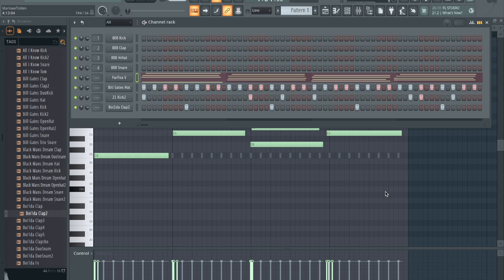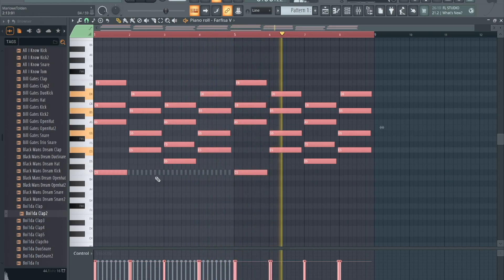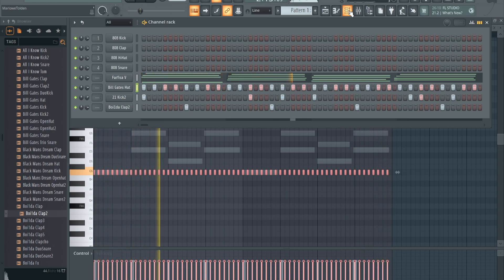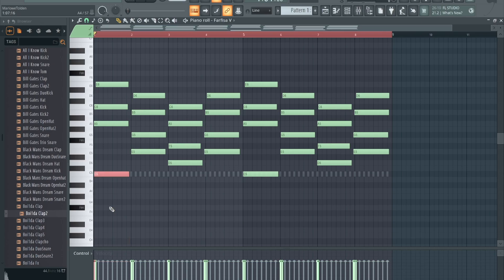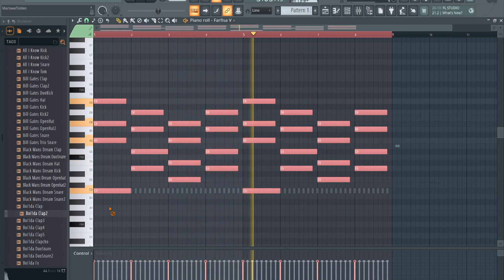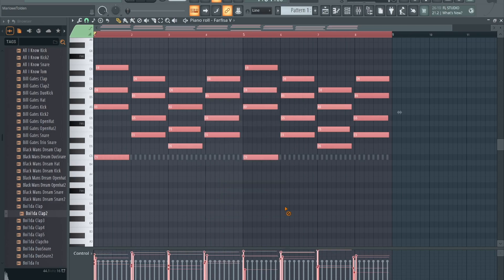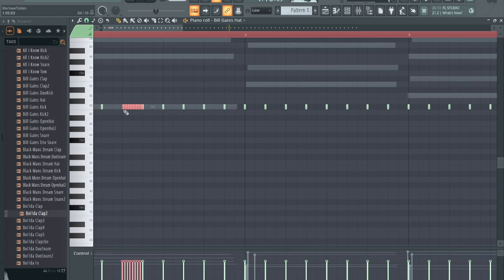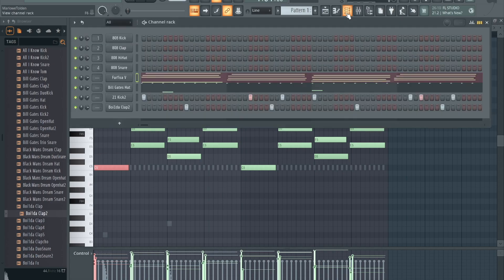Top Piano Roll Shortcuts For A Faster Workflow | FL Studio Beginner Tutorial